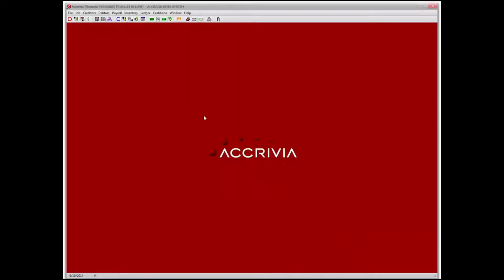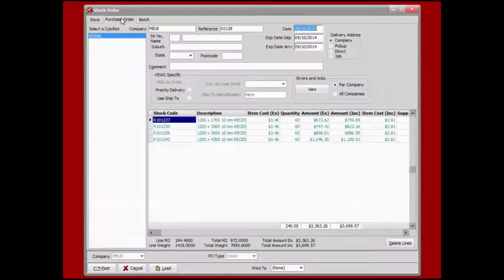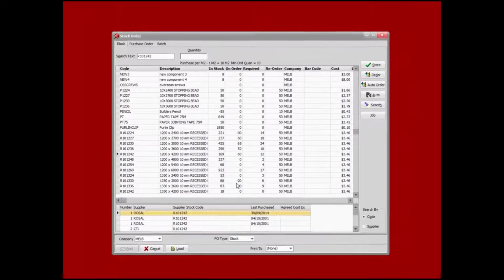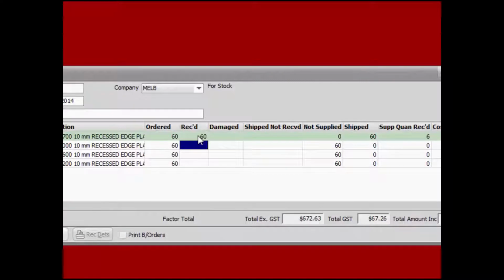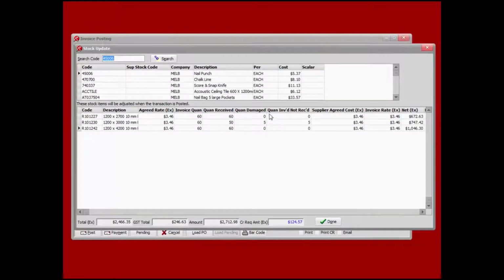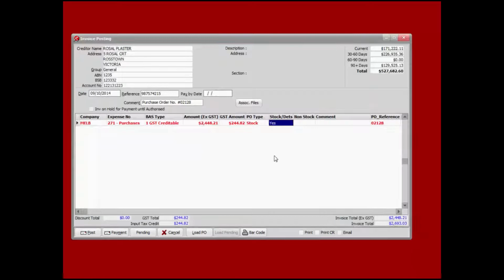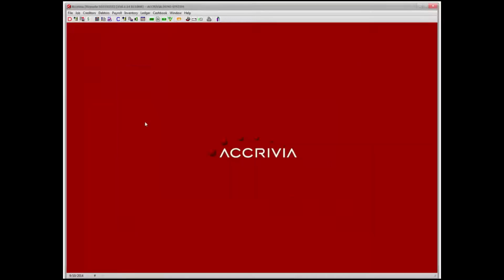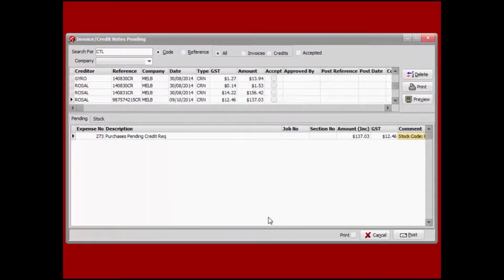Road Show 2014 - 02 Credit Request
This video looks at the new Credit Request feature within the Accrivia Creditors module and how a typical request to a supplier for under-supply or damaged items would be processed.